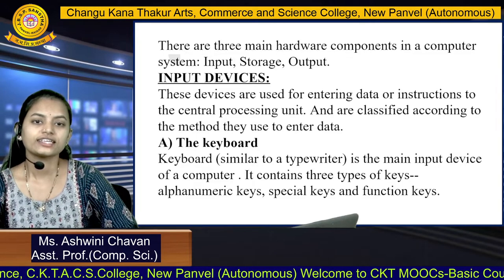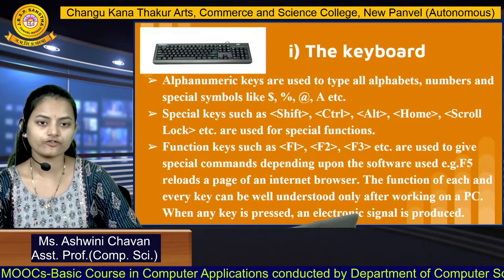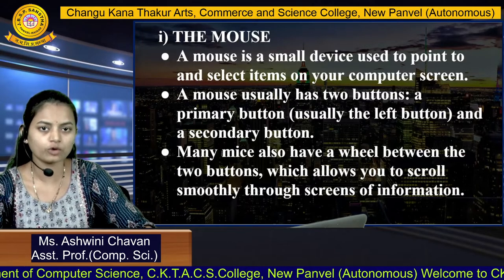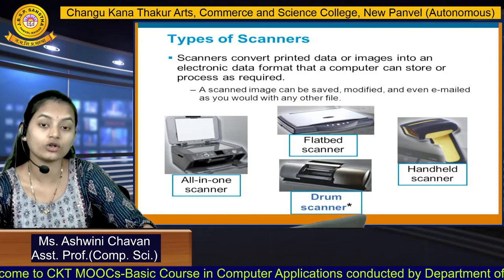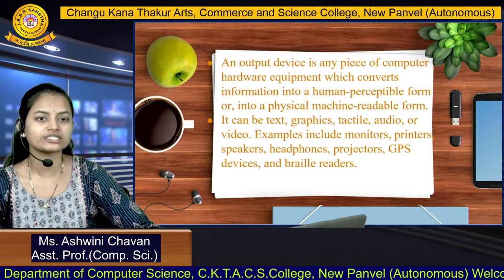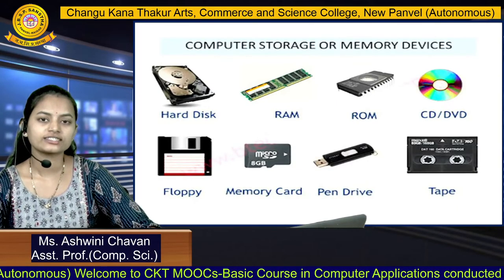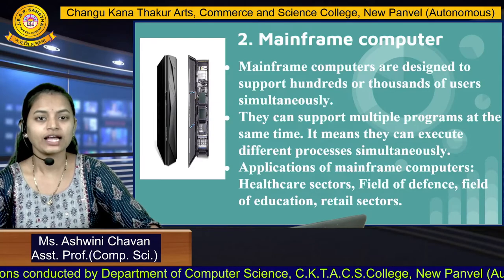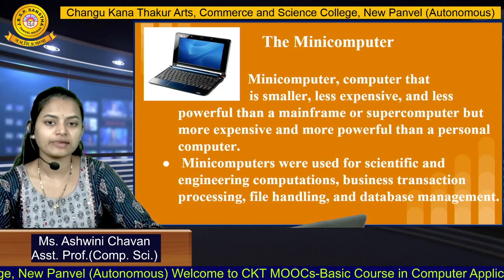Chapter 1.1 Introduction to Computer System part 2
Video By- Ashwini Chavan
Asst. Prof(Comp Sci)
CKTACS College, New panvel